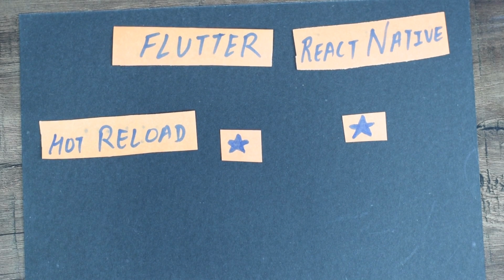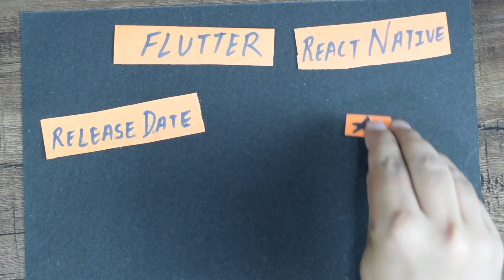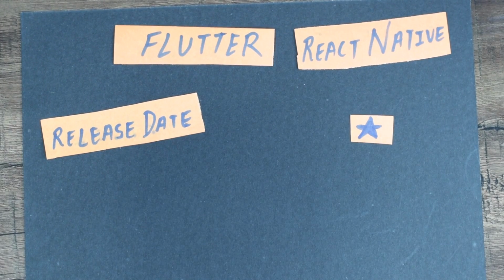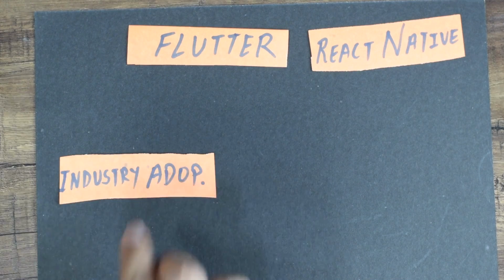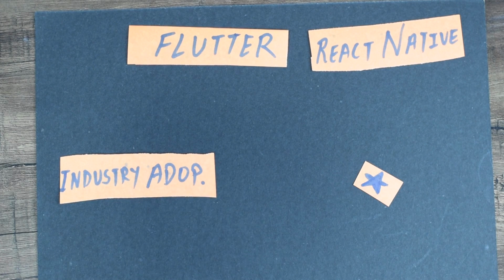Flutter vs React native